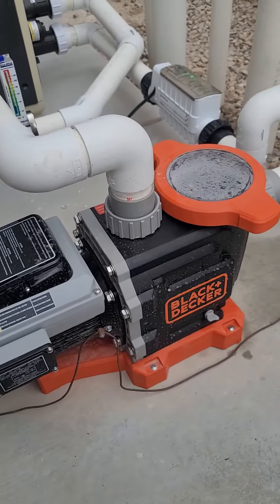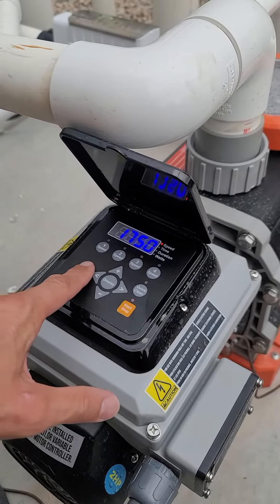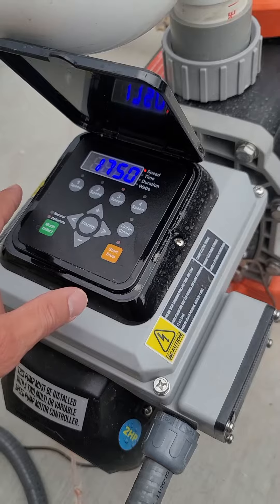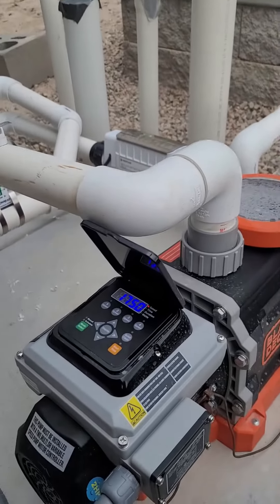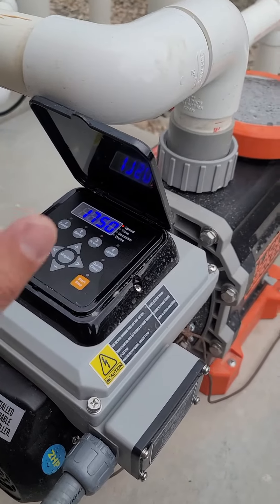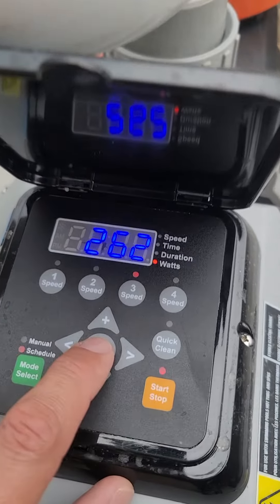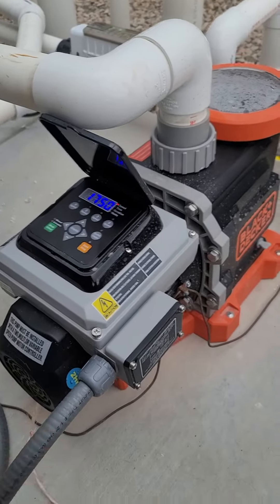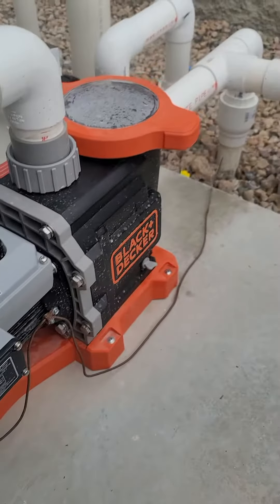Black and Decker 2 hp variable speed pump review plus flow meter